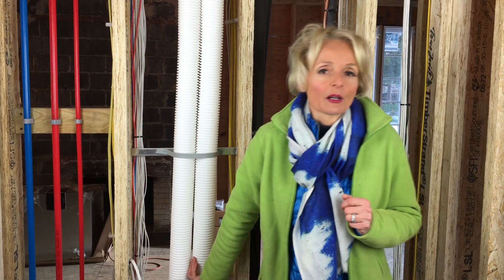Sabine's New House | Tech Behind The Walls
Sabine walks us through some of the smart tech that is going inside The Greenwich House that will lie just behind the walls.